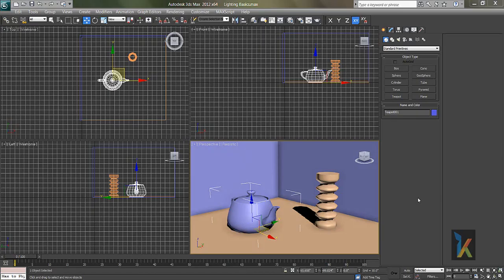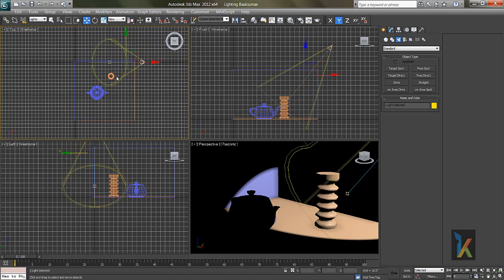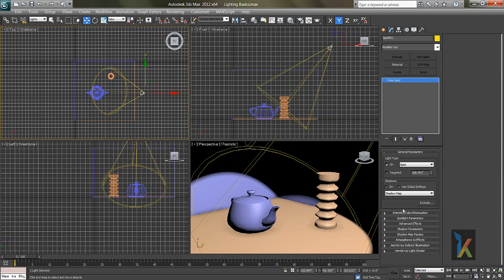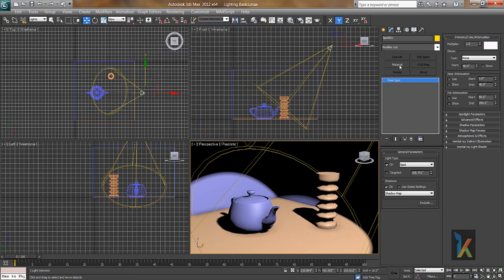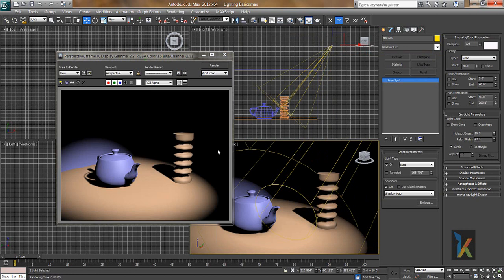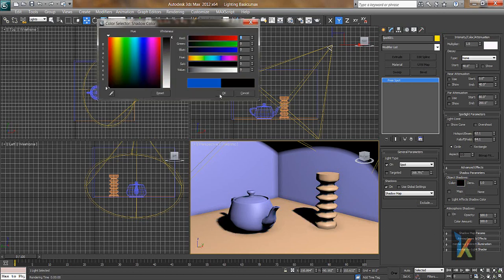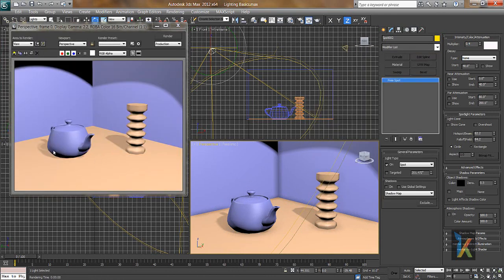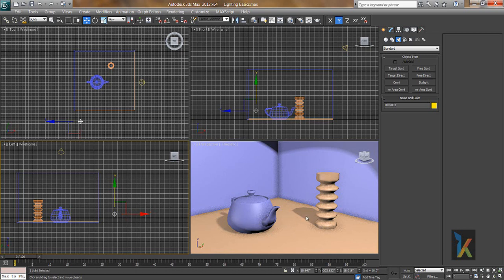Lights and Shadow